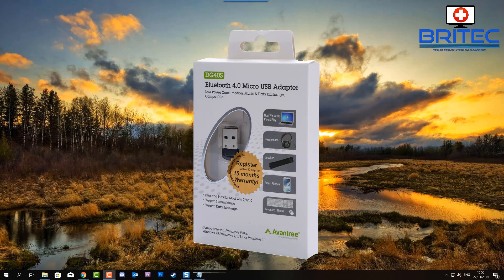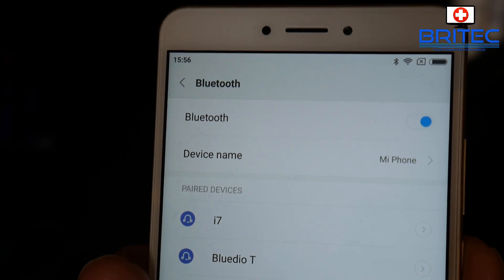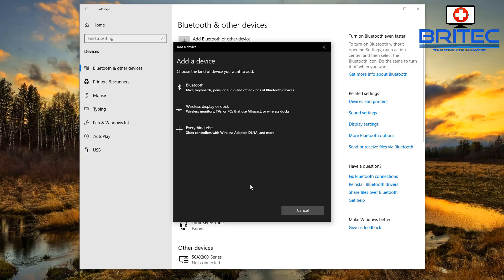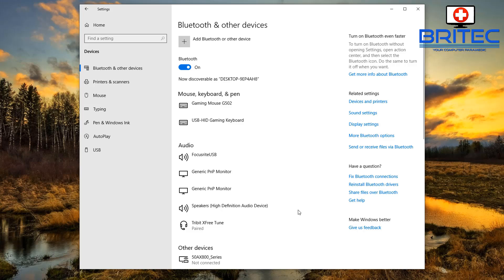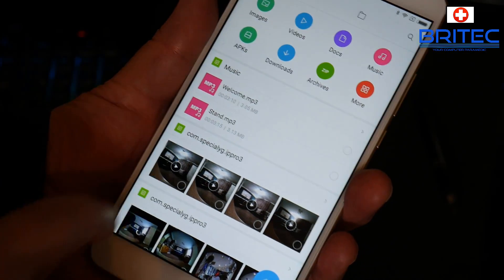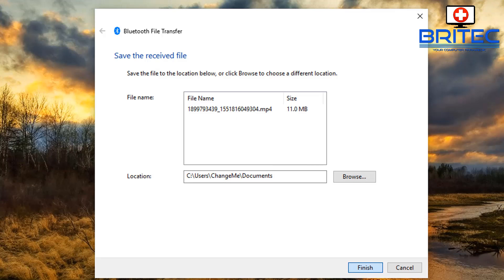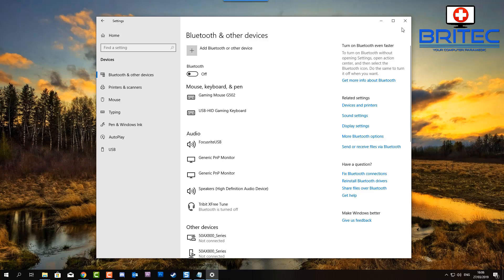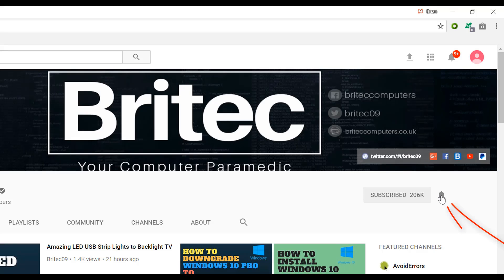How to Transfer Files From Phone to PC With Bluetooth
If you want to transfer files from your phone to you computer via bluetooth, then this video is for you, it can be very useful to quickly transfer data from your mobile to your pc using just Bluetooth.

Avantree Leaf Long Range USB Bluetooth Audio Transmitter Adapter for PC Laptop Mac PS4 Nintendo Switch, Wireless Audio Dongle for Headphones Speakers Only, Plug and Play, aptX Low Latency